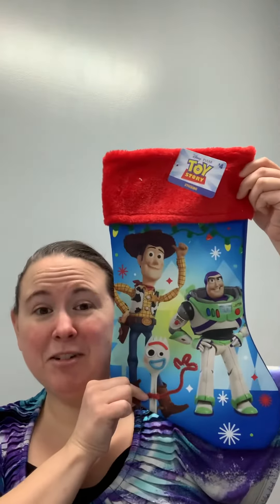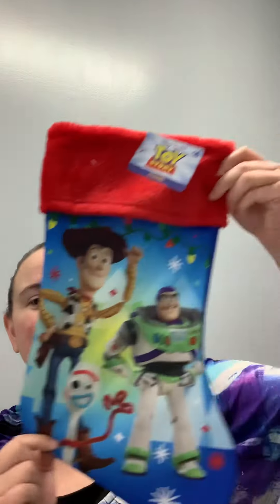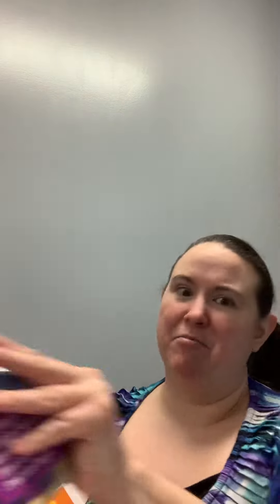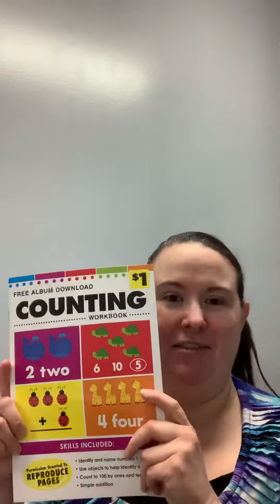Dollar General .25 cent finds!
See what I scored at Dollar General during .25 cent sale!